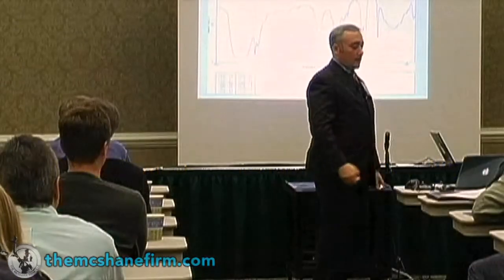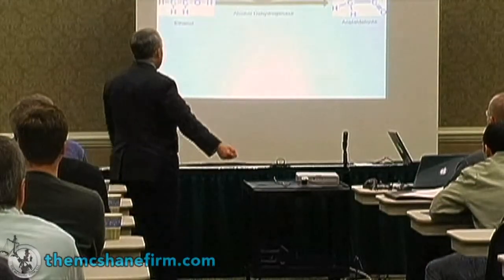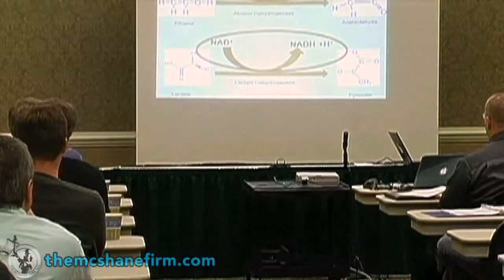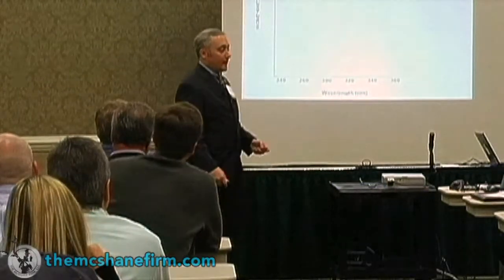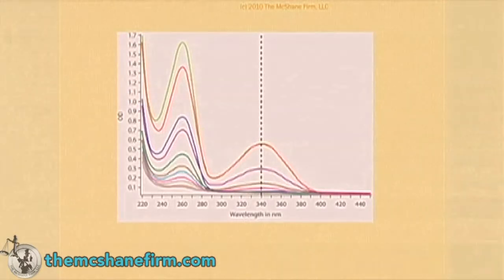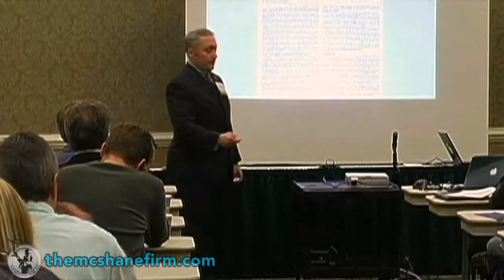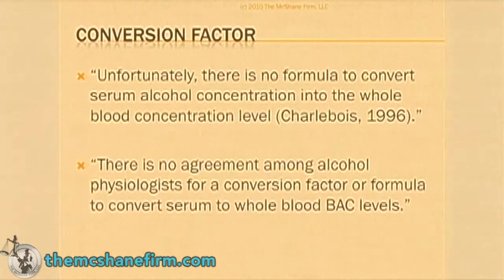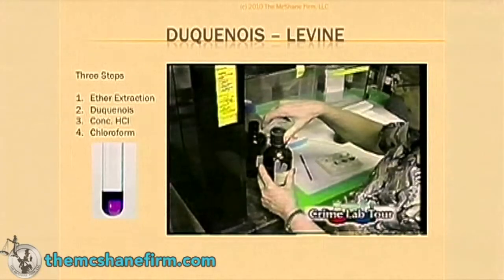PA DUI Lawyer Justin J. McShane presents Analytical Chemistry in Blood Testing: Part 8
Pennsylvania DUI lawyer Justin J. McShane, Esq. presents his lecture "Analytical Chemistry In Blood Testing" in North Carolina in February 2010.

In Part 8: "Hospital Blood Testing & Conversion Factor," forensic science expert McShane takes a look at the shortcomings of hospital blood testing and explains the effect of the Conversion Factor.

The McShane Firm is the top DUI law firm in Harrisburg, PA.

Learn more about:

Video production by JenKev Productions.